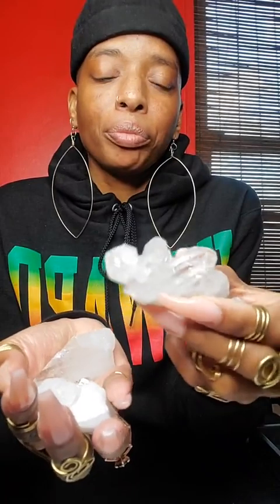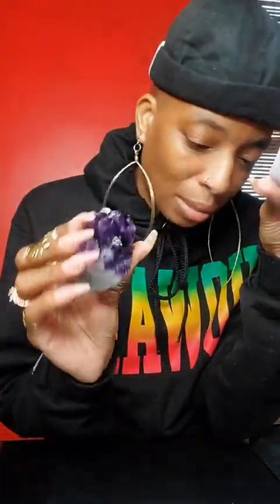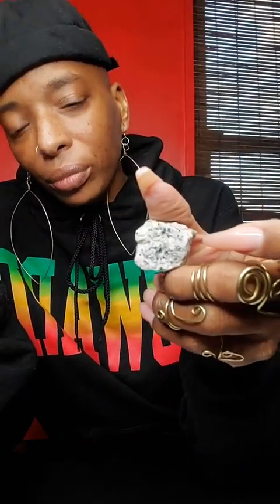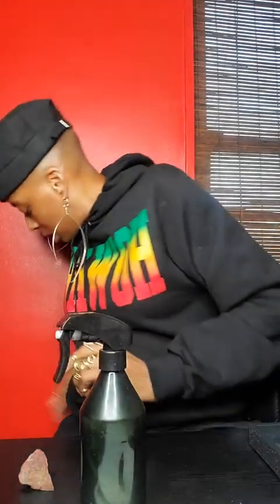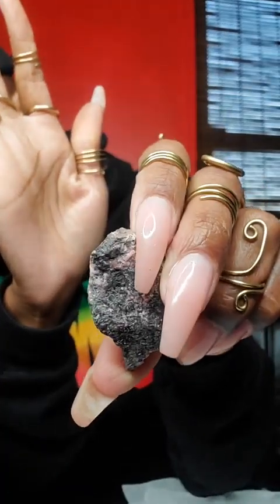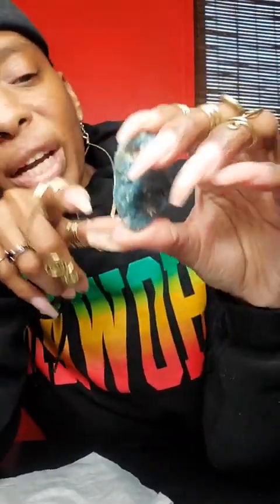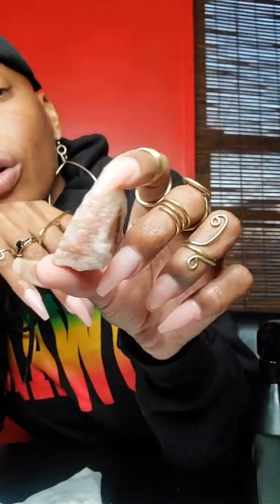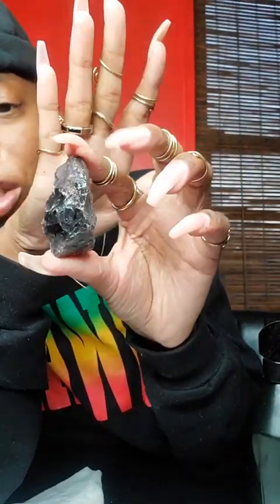Today I Learned... Ep. 2 Raw Gemstones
We're identifying raw crystals! How many do you know? Were there ones that you learned about? Do you know ones that I didn't?? Let me know! 👑
• Adorned In Taji creates adornments that enhance your personal power, aiding your Spirit to manifest your intentions, and supplies you with healing, alter, and ritual tools to live your best life. Our pieces are intuitively designed and carefully handcrafted with nature’s raw materials, including ethical gemstones, cowrie, metals, and wood while our supplies are sustainably sourced from mostly family-run businesses around the globe.
• NayMarie is a Certified Crystal & Chakra Hear, Healing Arts Jeweler, and multifaceted Creative who handcrafts divine Adornments with ethically sourced gemstones, cowrie, and metals like copper, brass, and steel into jewels that amplify your Royal.
••• Remember that the power is always in us, our consciousness is more powerful than any outside sources. When using gemstone/metal balancing, do not put all of your faith into the objects. For medical advice, holistic or pharmaceutical, please contact a physician/professional.